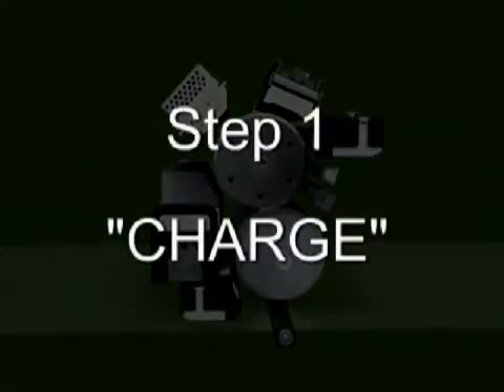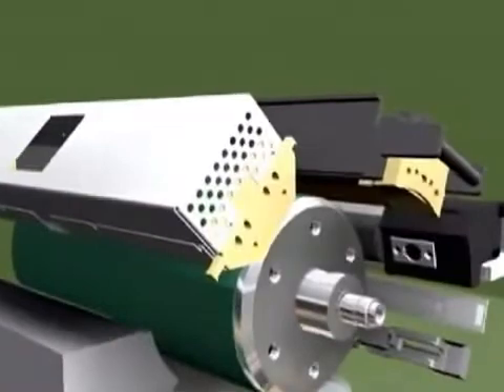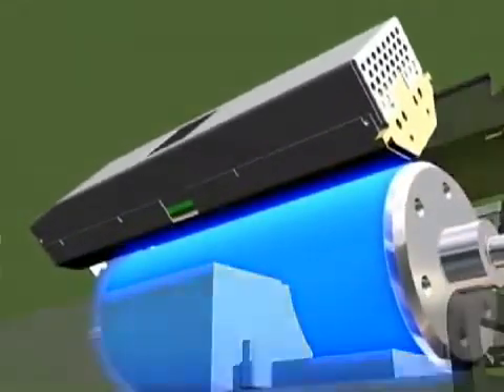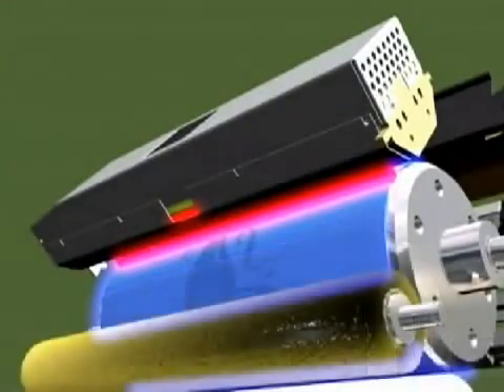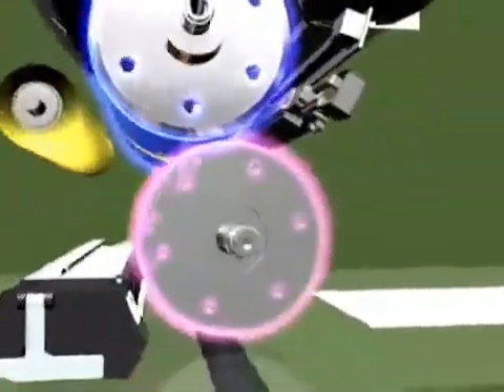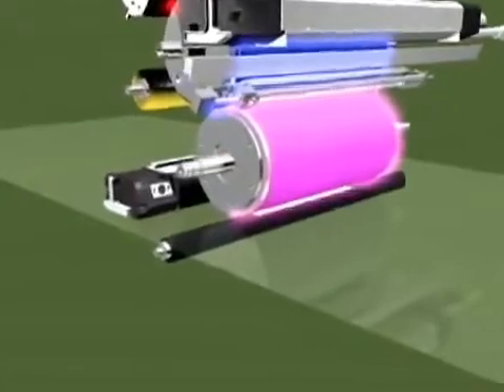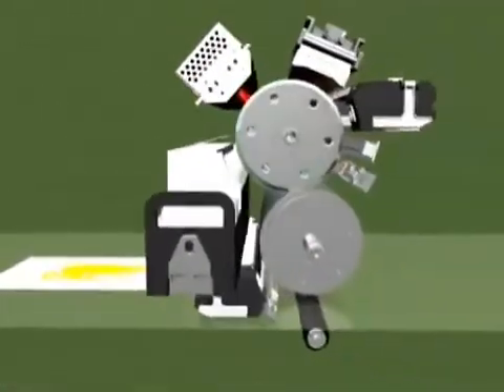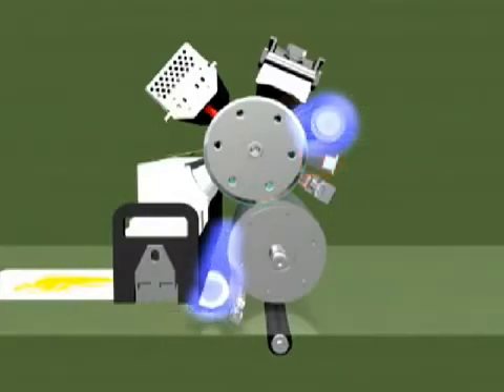Animation système électrophotographique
Cette animation vous permet de constater le fonctionnement de l’impression dit "électrophotographique".